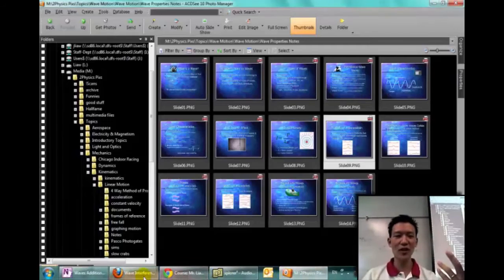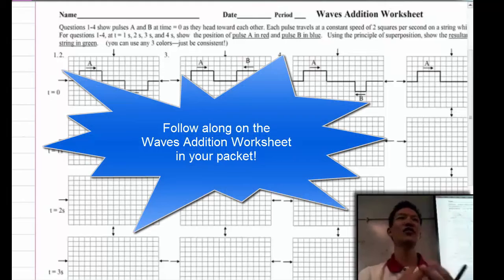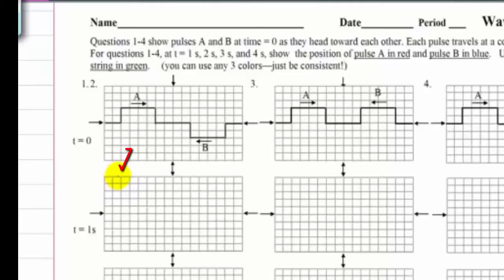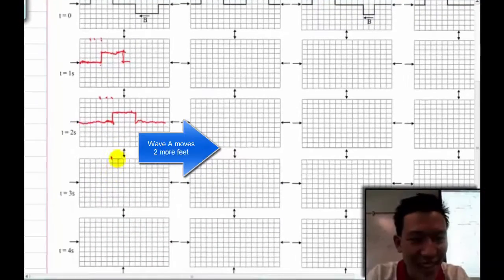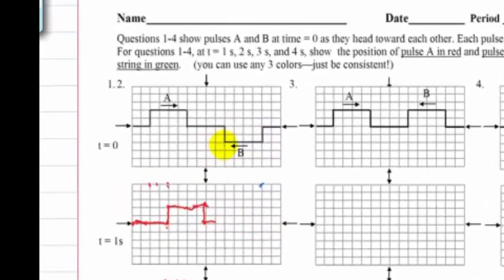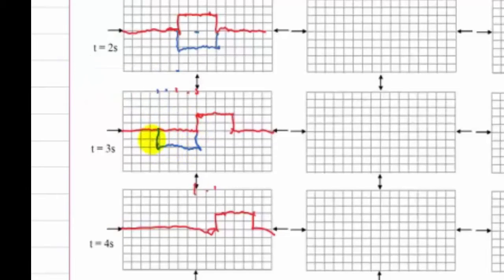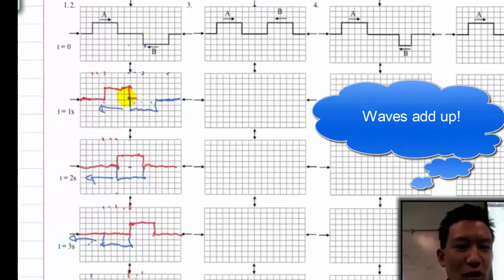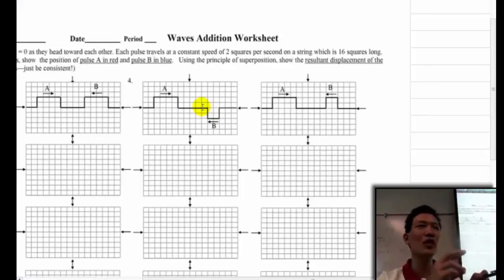Superposition of Waves Part 2